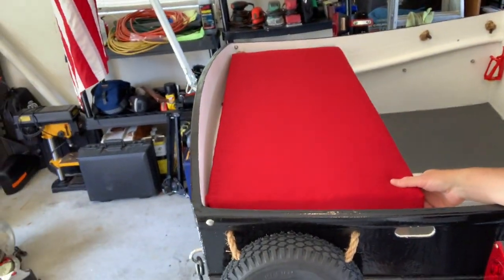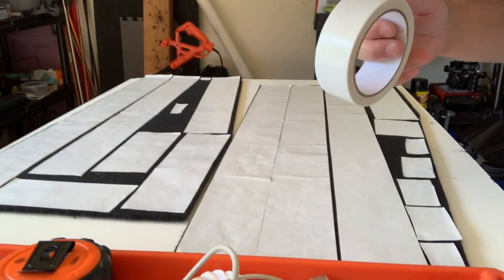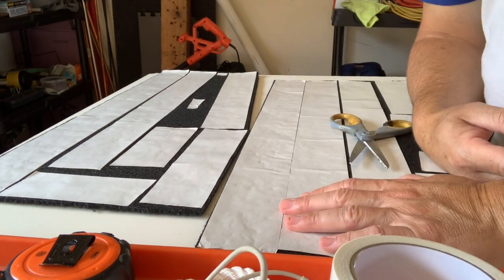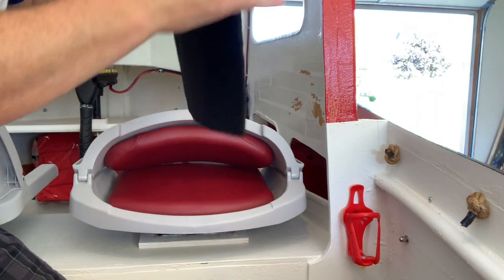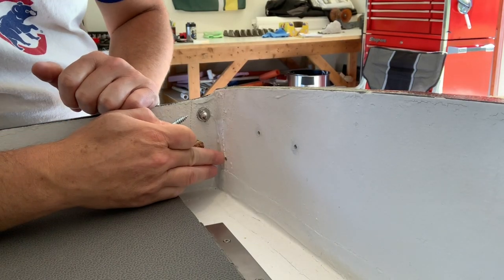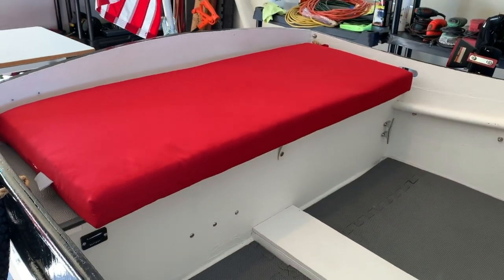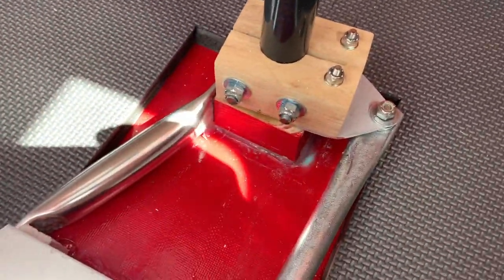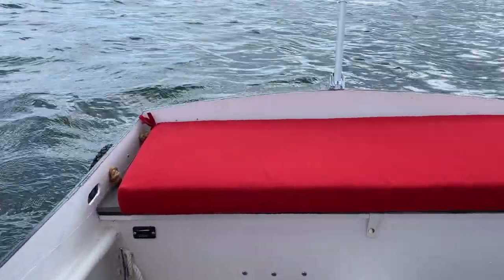Nep'Toon Micro Tug 9, new rear bench cushion and steering block test, Episode 39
Install of the rear bench cushion, side wall rub carpet, and testing the steering block.